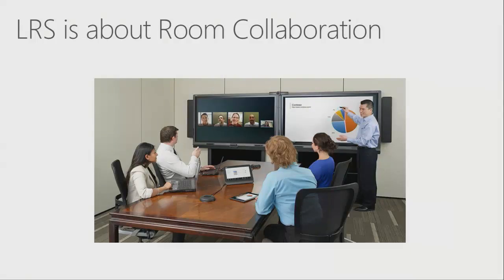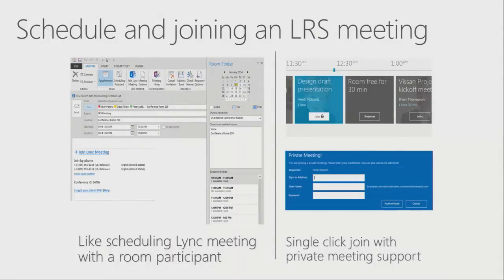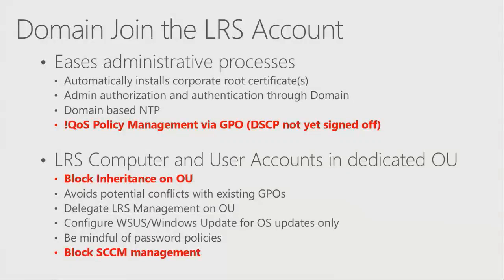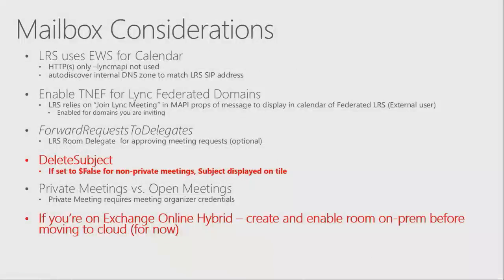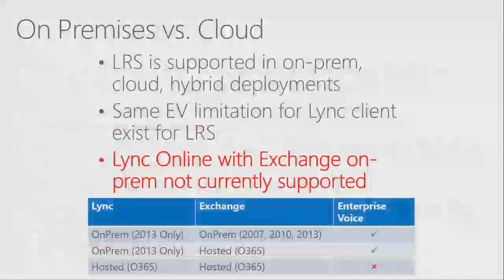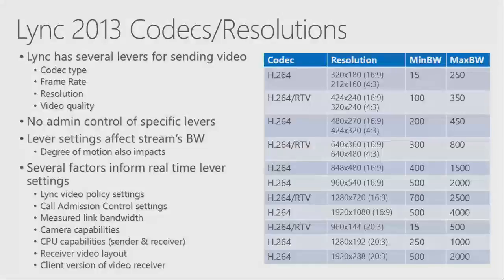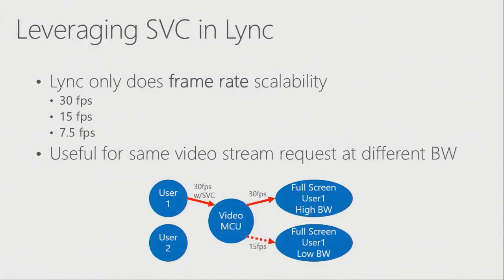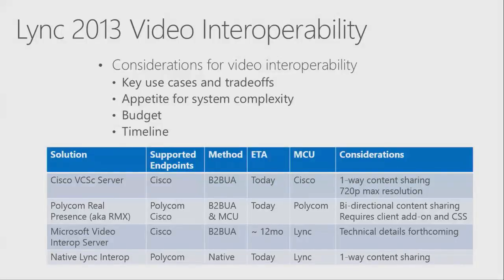Lync Conference 2014 Lync Room Systems Deployment Best Practices